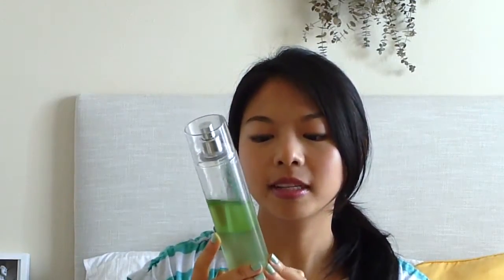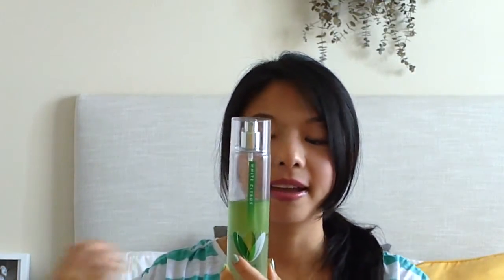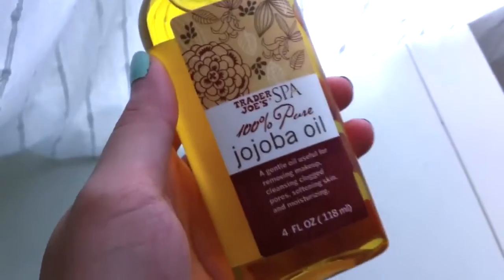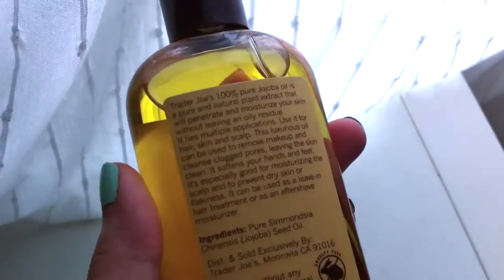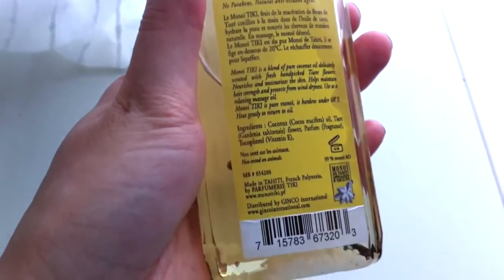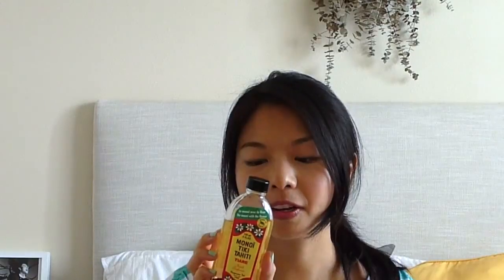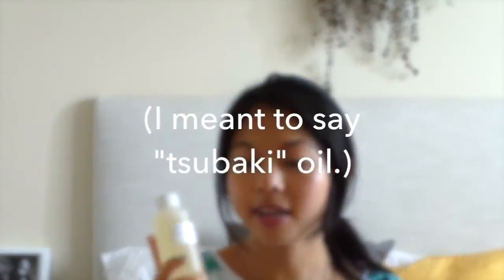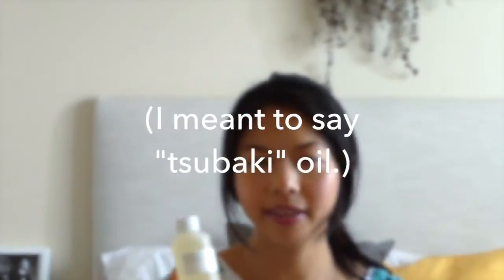Closer Look // Natural Lightweight Moisturizers + Dry Body Oils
Now that summer's in full swing, I thought I'd share some alternatives to traditional body lotion, which I find melts and gets slippery on my skin during the hot summer months. Body oils seem to absorb a lot better and don't move around as much. Plus, it's simpler and more natural! In this video, I share some of my favorite lightweight oils for the body and the high-end "versions" of the oils. Thanks again for watching :)

If you missed my in-depth video on coconut oil and its many uses, you can check it out

Products mentioned:
- Bath and Body Works Triple Silk Body Oil Mist in White Citrus (discontinued)
- Trader Joe's 100% Pure Jojoba Oil
- Monoi Tiki Tahiti Tiare (coconut oil)
- Camellia oil from Camden Grey